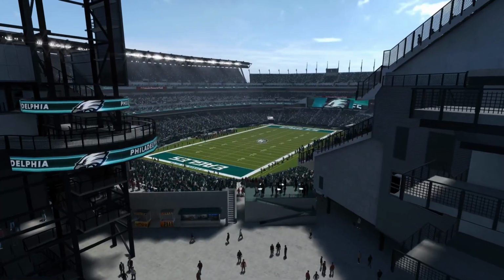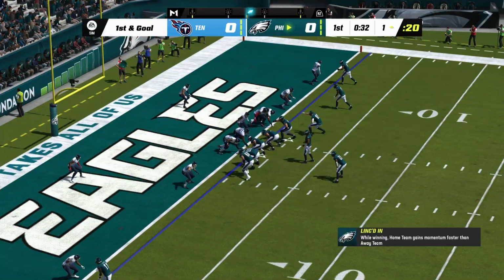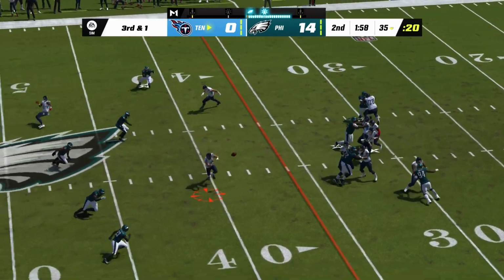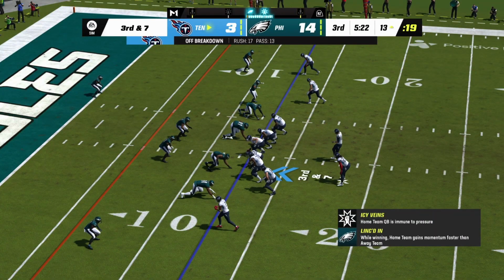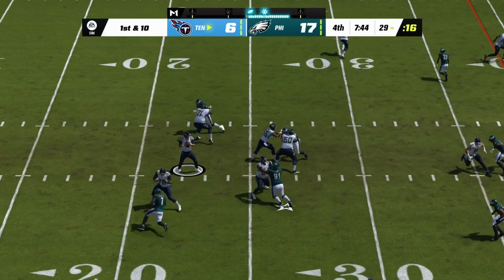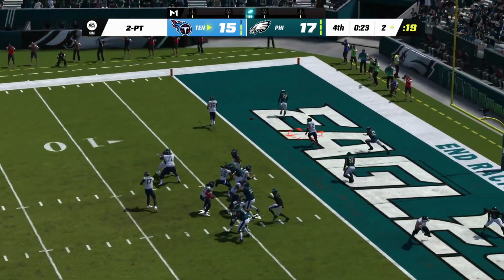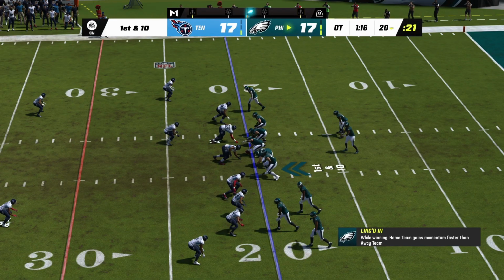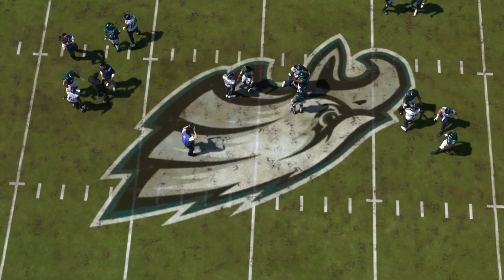NFL 2022-2023 Season Simulation Eagles VS Titans Week 13 Madden 23 PS5